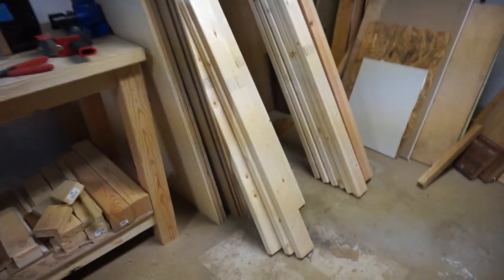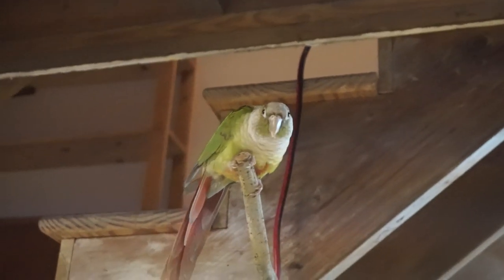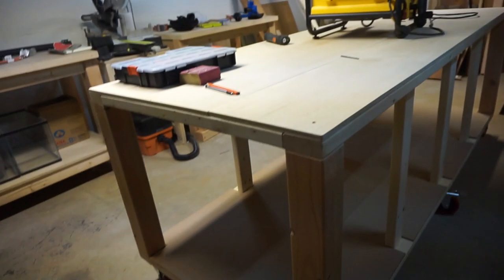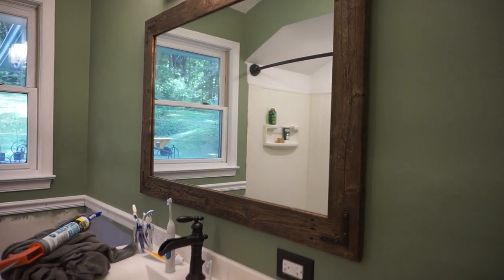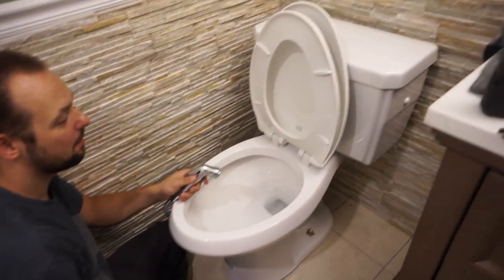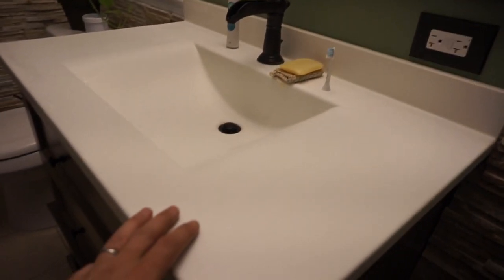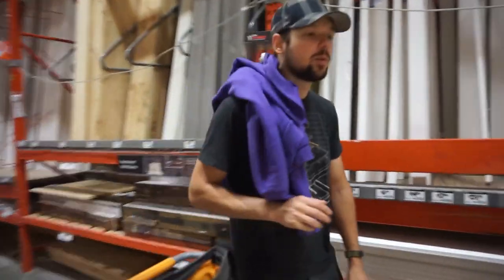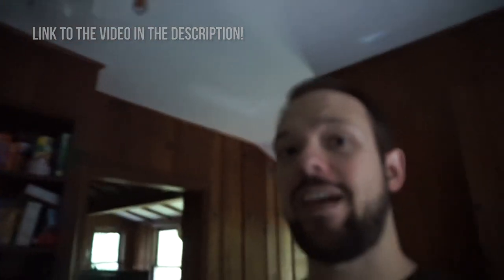CAUGHT DRINKING TOILET WATER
My Etsy Shop
Lauren's Etsy Shop